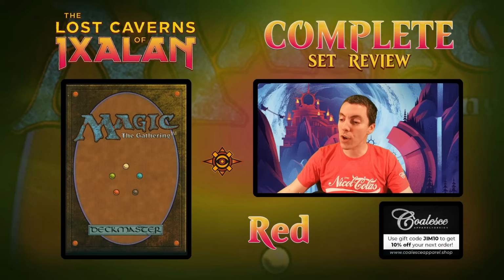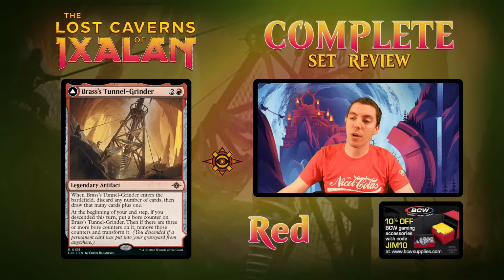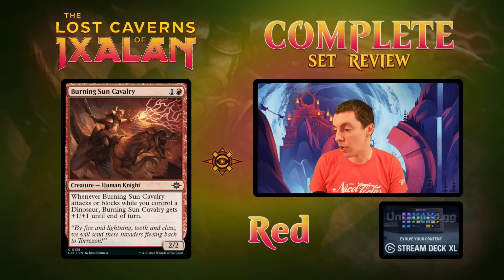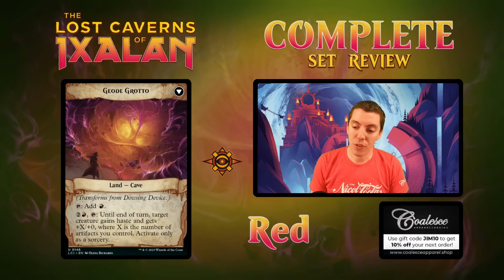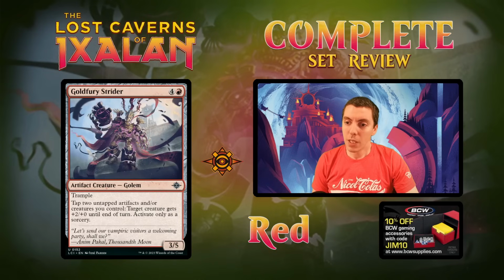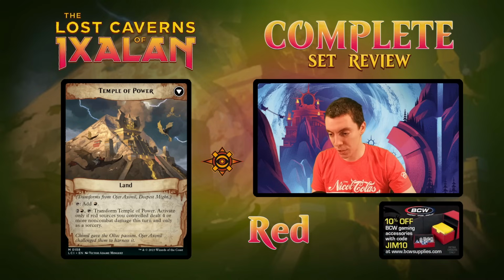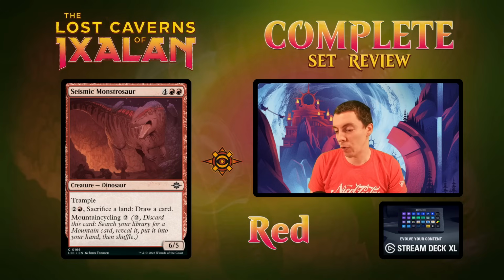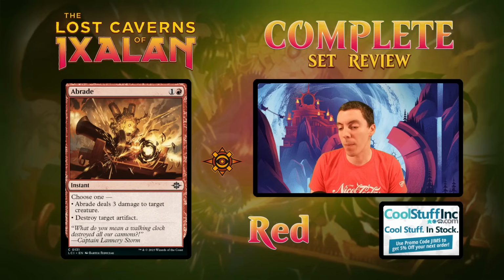🔴 Complete Set Review! 🔴 - Lost Caverns Of Ixalan - Red Cards - Constructed And Limited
Things are starting to 🔥heat up🔥 as we break down every red card in The Lost Caverns of Ixalan!

Merfolk and Vampires and Pirates OH MY! MTGLCI is on the horizon so why don't we review EVERY (extremely wordy) CARD IN THE SET! It's the complete set review for Lost Caverns of Ixalan!

I also give out my awards:

🥇 Best in Show
💤 Sleeper
😦 Trap Card
💣 Bombin' Common

Recording Date: November 3, 2023